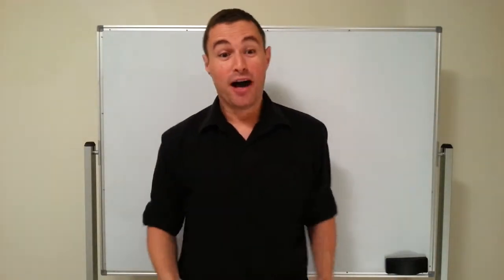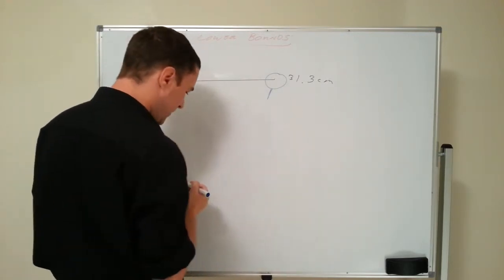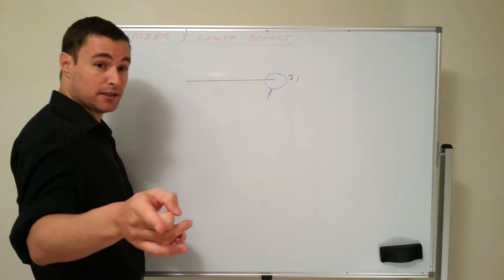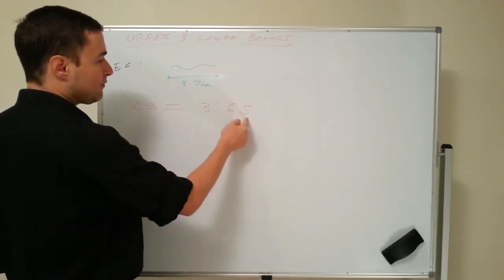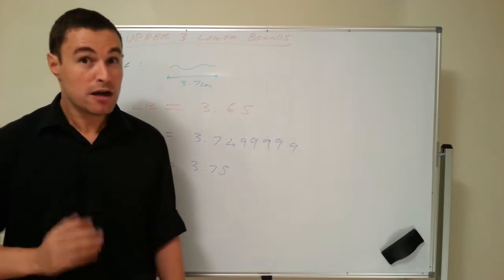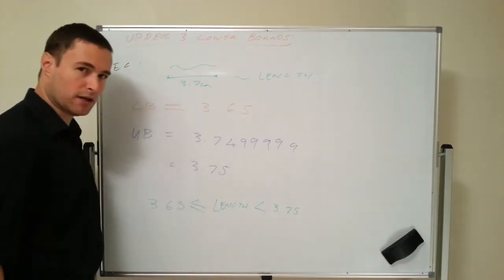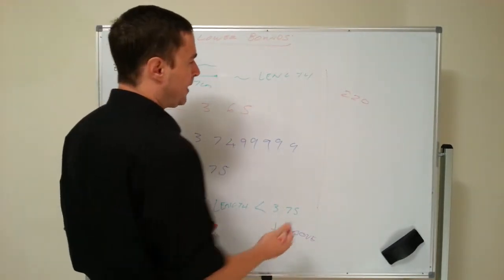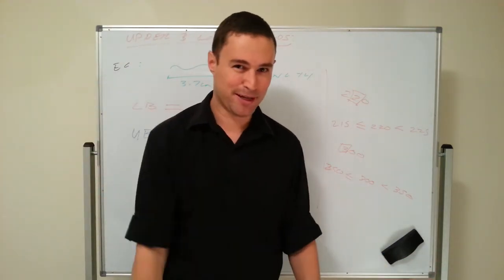MG Upper and Lower Bounds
A maths lesson on writing down the Upper and Lower Bounds of a measure to take into account the error.